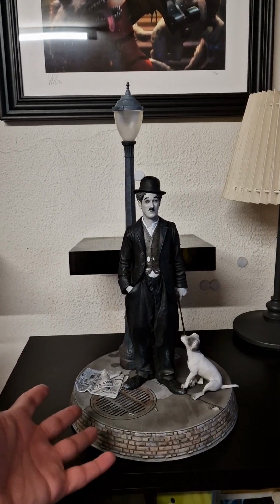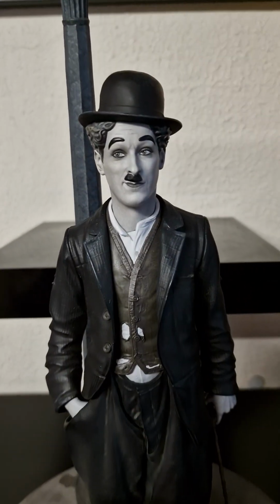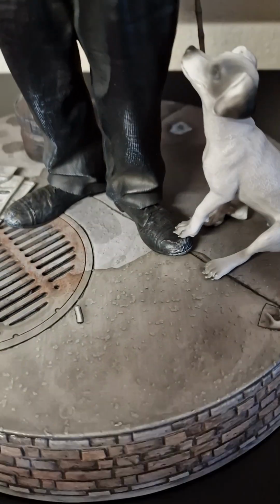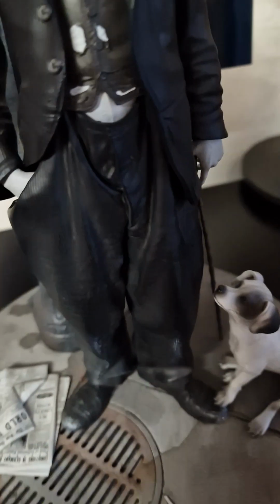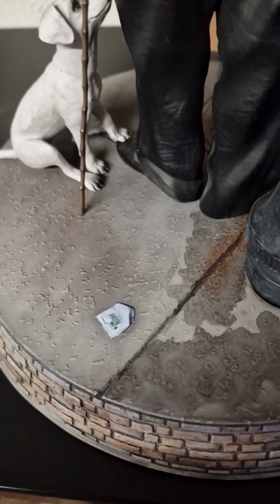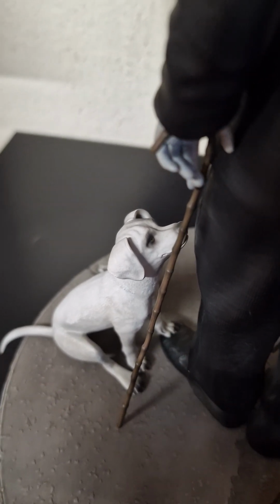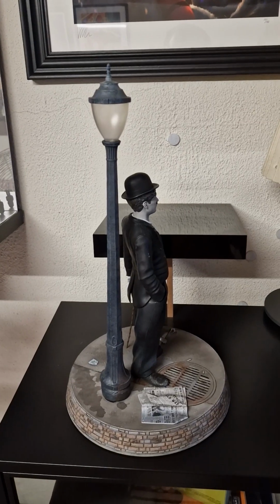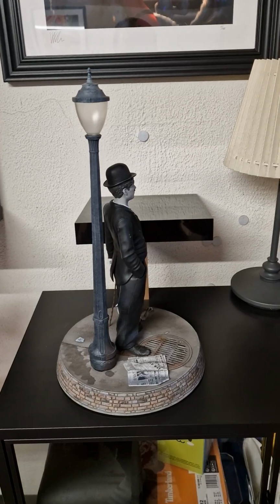infinite statue charlie chaplin,charlie chaplin a dogs life,charlie chaplin,infinite statue.